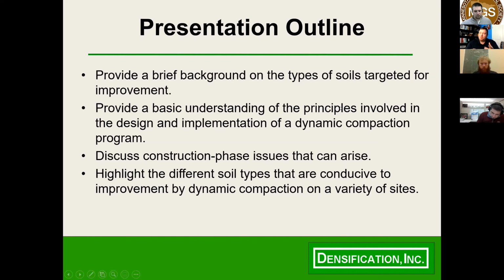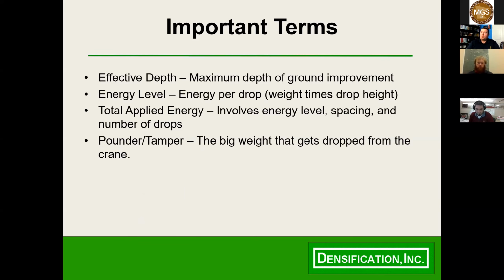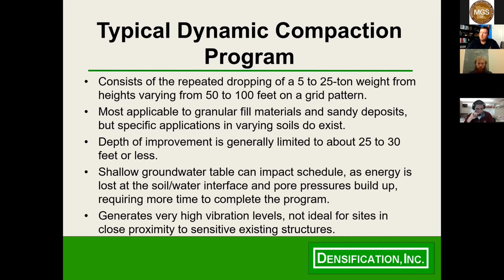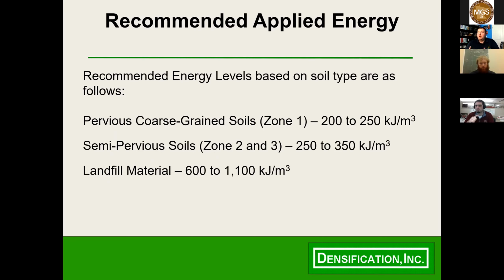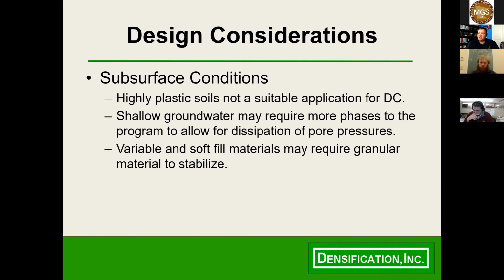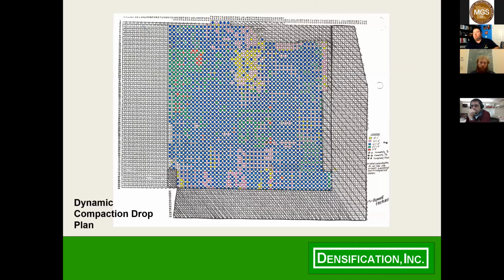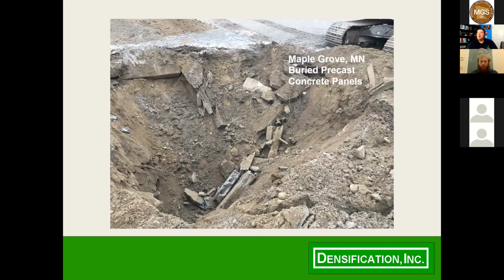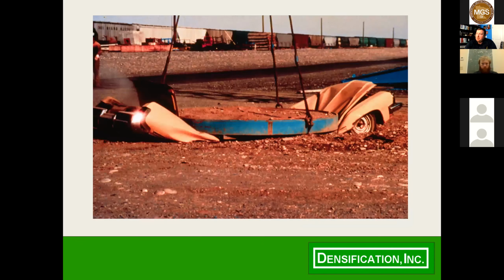MGS-GI February 2021 - Is Dynamic Compaction an Option for My Site?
Chris Woods, Densification, Inc. presents, "Is Dynamic Compaction an Option for My Site?"